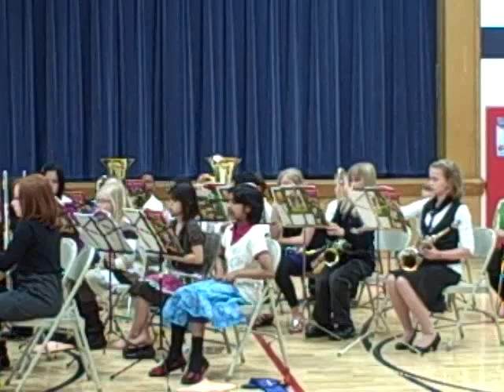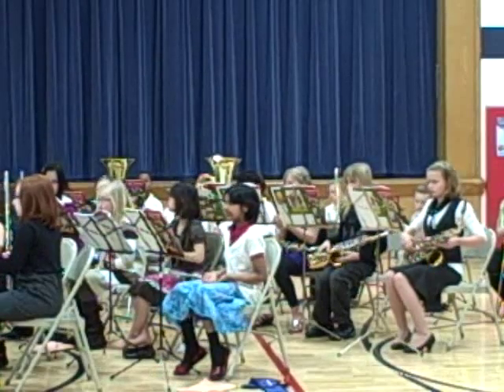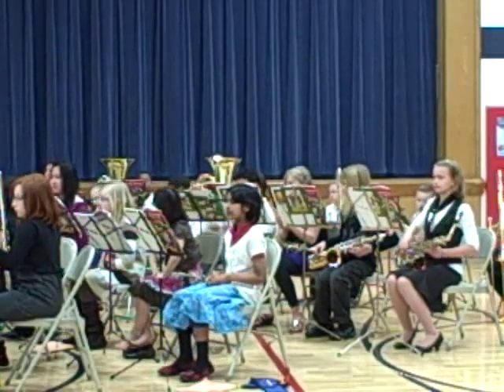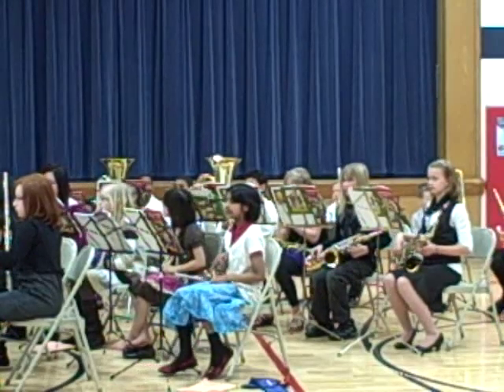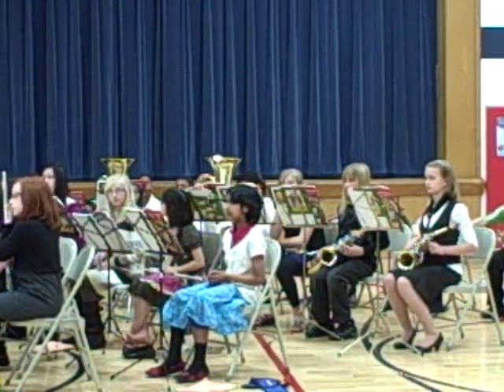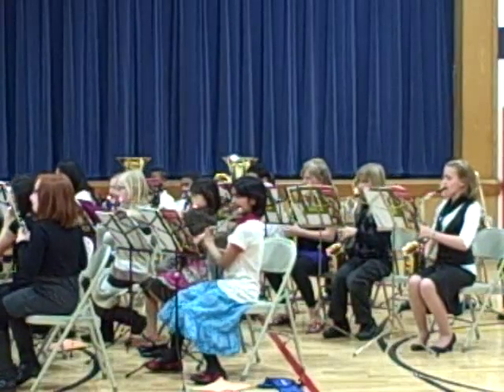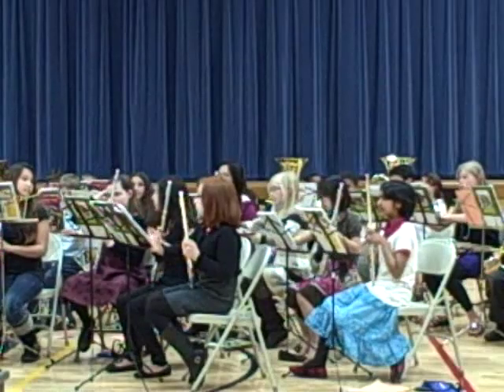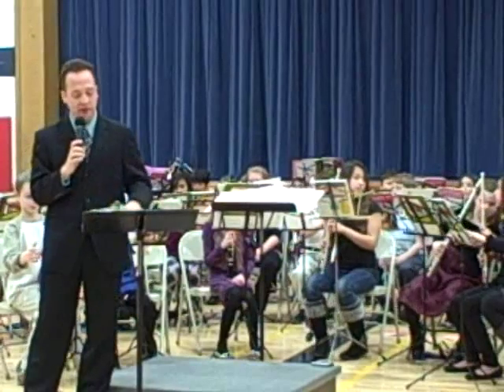Schiesher 5th Grade Band Concert